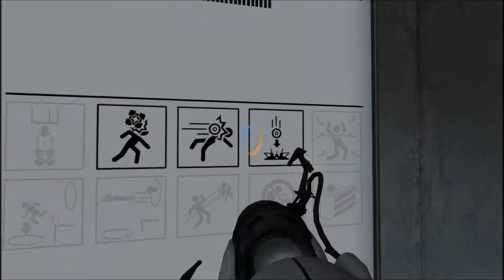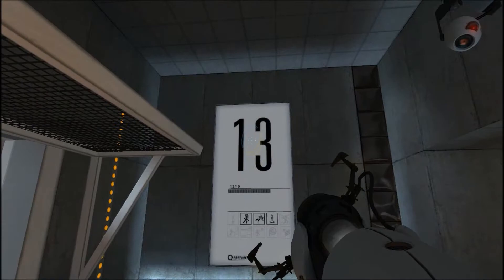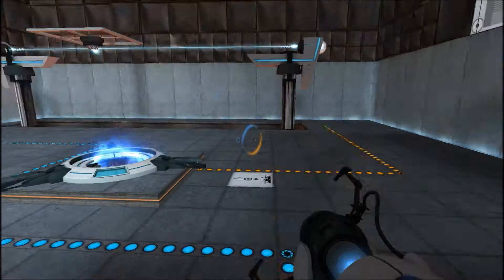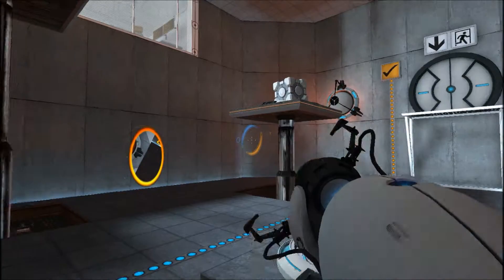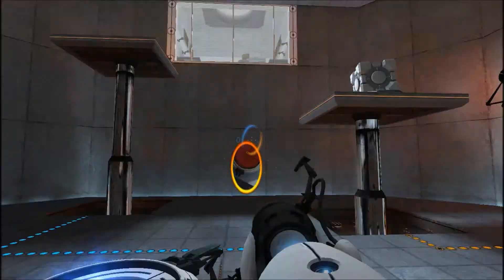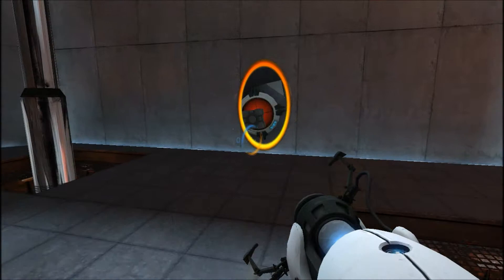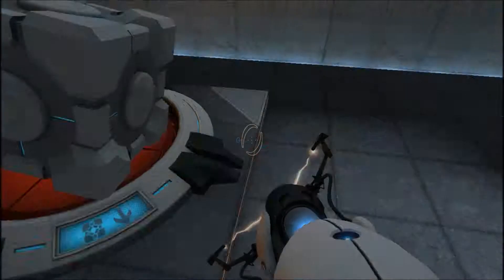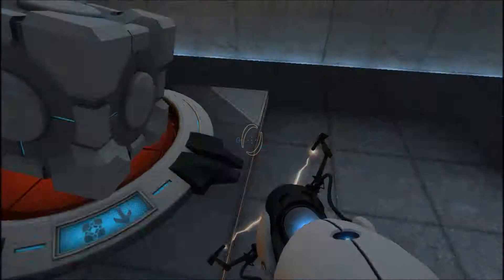Portal (Part 2)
Those sentry bots are creepy
Please Like and Favorite if you enjoyed this video.